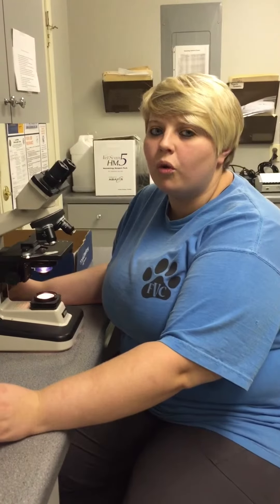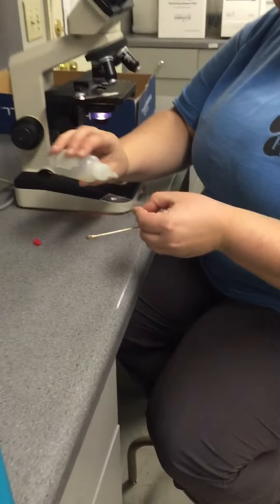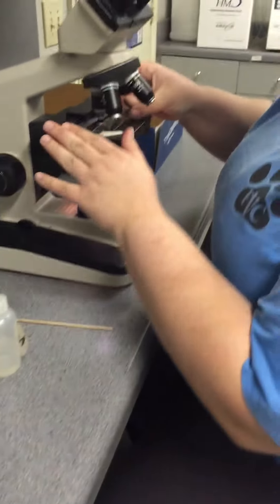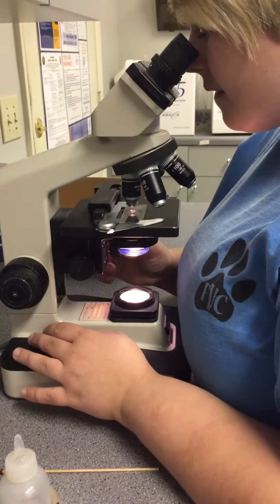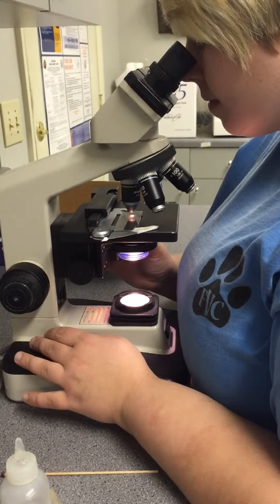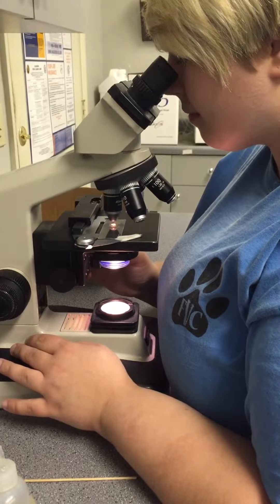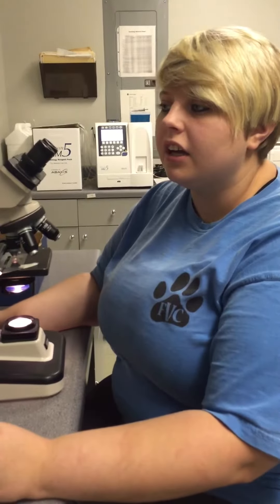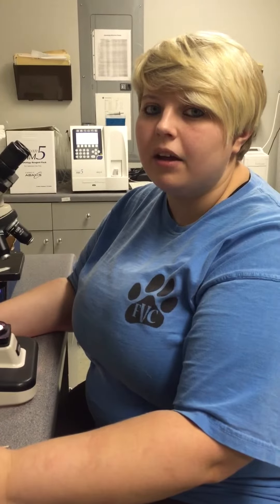VET112 microscopic exam for ear mites